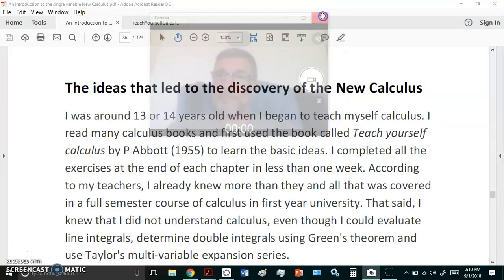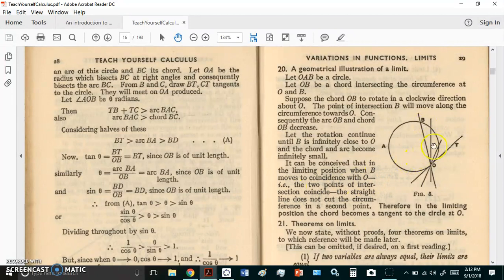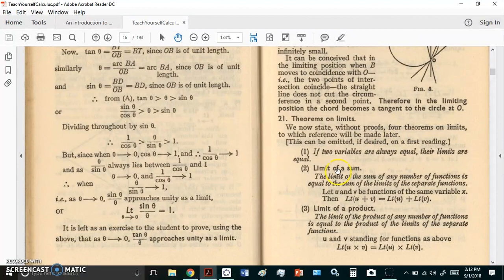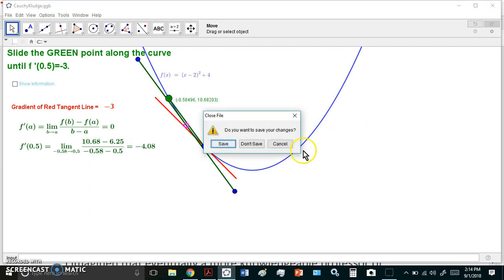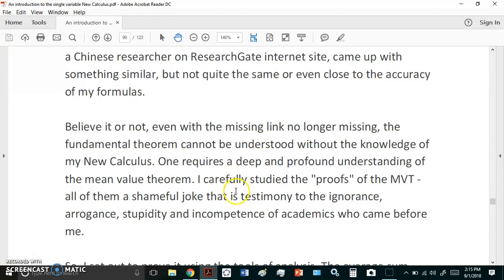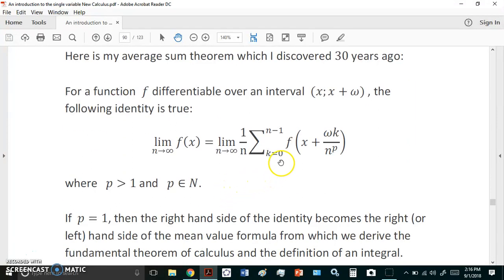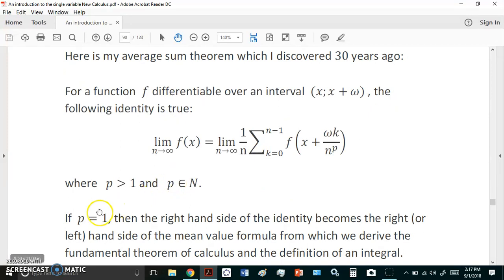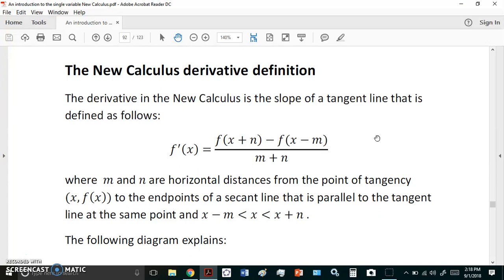Lecture 10 - The New Calculus: The ideas that led to the discovery of the New Calculus